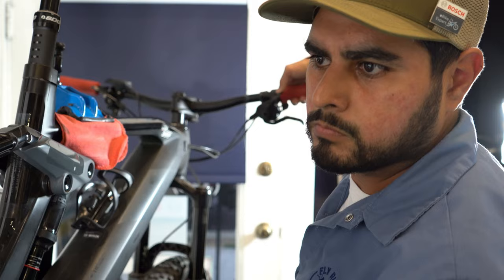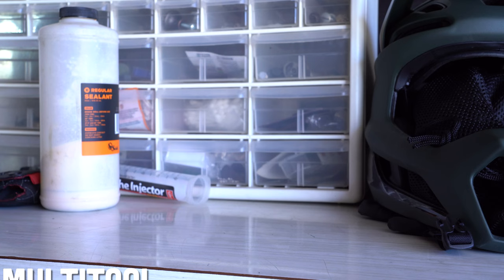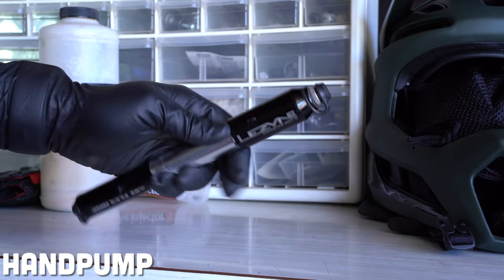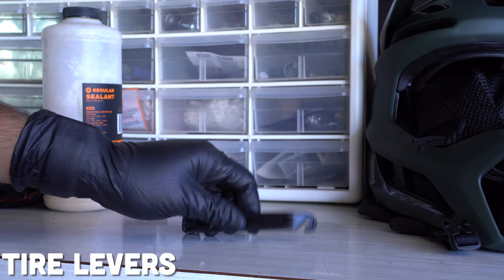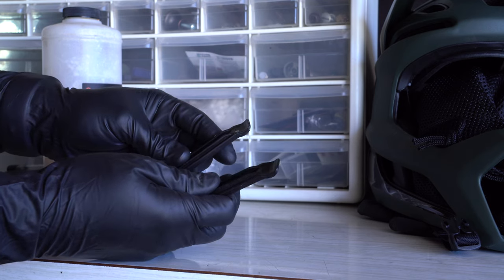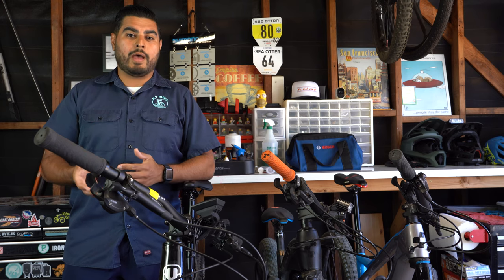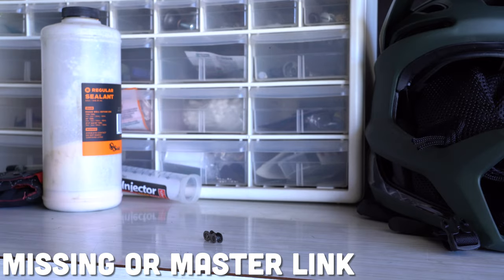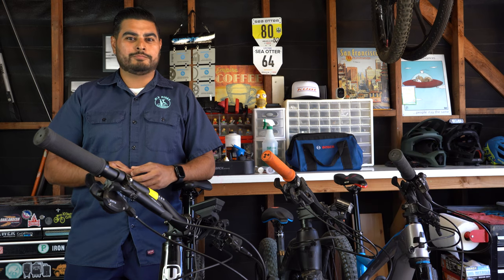What Tools Should I Bring On My Electric Bike Commute? Start eBike Commuting like a Pro!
If you want to commute by electric bike, you'll definitely need the right tools. Commuting long or short distances without bringing along some essentially equipment should anything go awry is not a good idea. Luckily, Hector is here to walk you through some electric bike commuting essentials! You don't need to spend a lot of money on tools or carry a ton of extra to gear to ensure you get from point A to point B without incident. Let's dig in and see what you need!